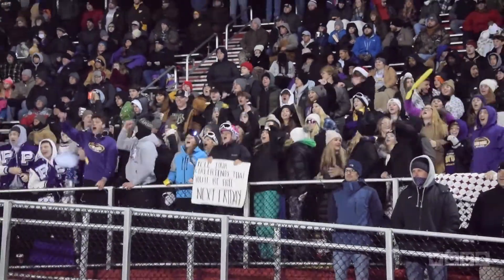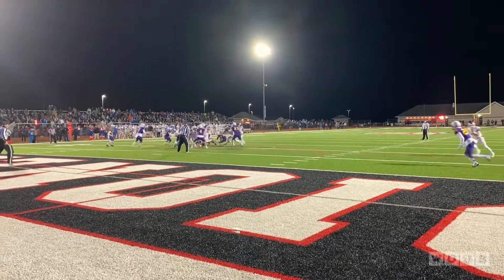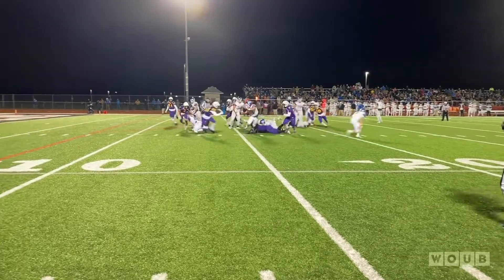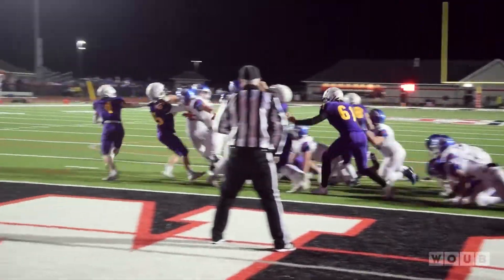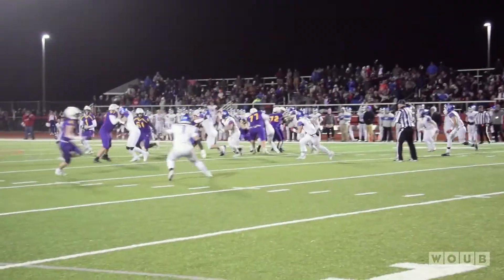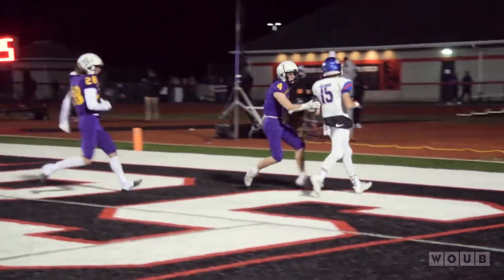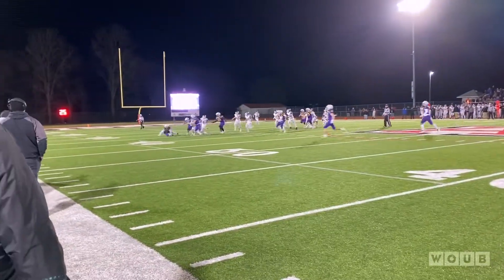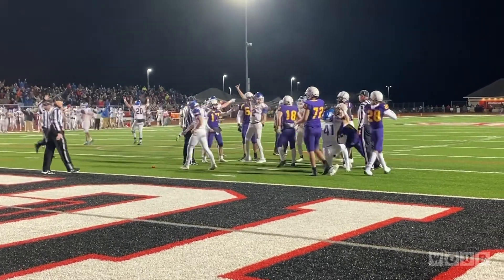Gridiron Glory – Bloom-Carroll loses in heartbreaking style in the Final 4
The Bloom-Carroll Bulldogs took on the Clinton-Massie Falcons in the state semi-finals in division four.

The game started out hot from the opening kickoff. Bloom-Carroll received, and Beau Wisecarver took it 75-yards all the way to the house to give the Bulldogs an early 7-0 lead.